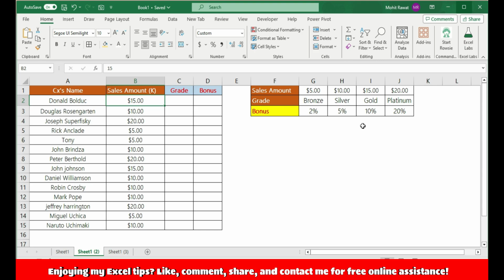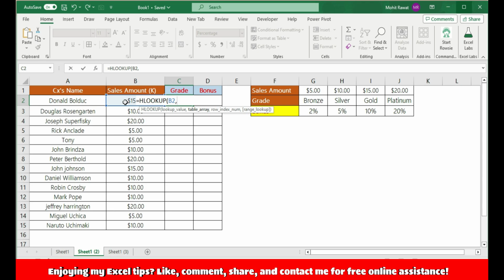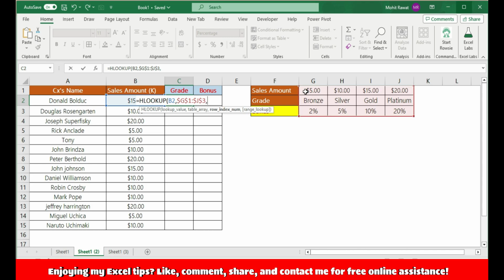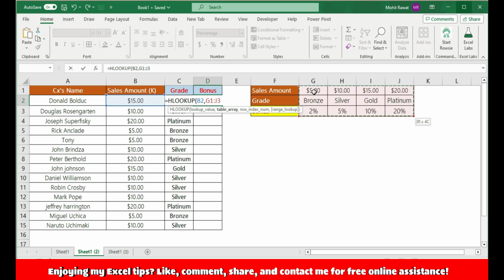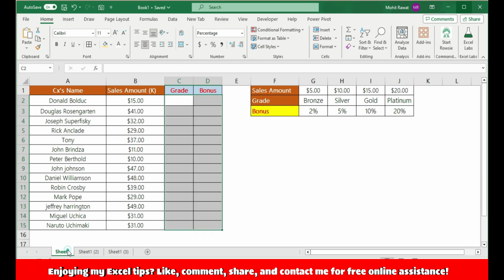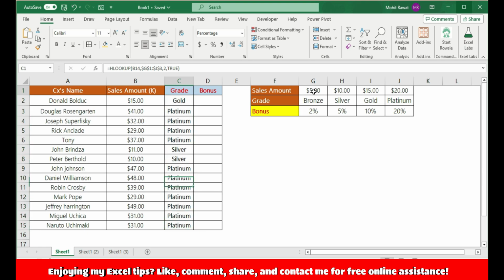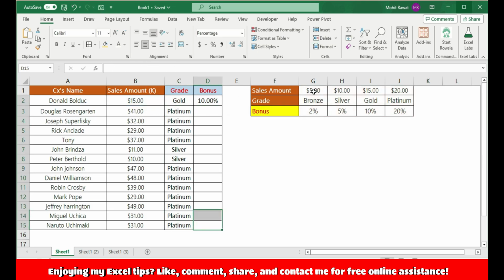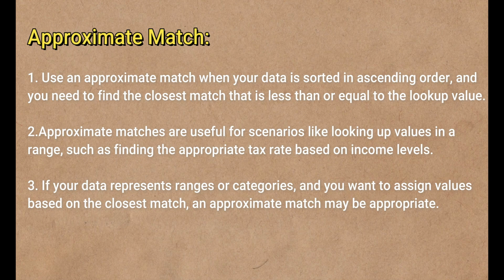H Lookup in Excel | Horizontal Lookup in Excel with Example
HLOOKUP in Excel stands for "Horizontal Lookup." It's a function used to search for a value in the top row of a table or range of cells, and then returns a value in the same column from a specified row below.

Here's a breakdown:

Search value: You provide a value to search for.

Table: You specify the range of cells where you want to search.

Row index number: This tells Excel which row in the table to return a value from.

Range lookup: This is optional. It specifies whether you want an exact match or an approximate match.

In summary, HLOOKUP helps you find and retrieve information horizontally across a table in Excel.

In Excel, wildcards are special characters that can be used in functions like COUNTIF, SUMIF, VLOOKUP, and MATCH to perform flexible searches or matches within text strings.

Here are the main wildcard characters in Excel:

1. Asterisk (*): This wildcard represents any sequence of characters. It can be used to match any number of characters within a text string.

2. Question Mark (?): This wildcard represents any single character. It can be used to match a single character within a text string.

These wildcards are particularly useful when you need to perform searches or matches where the exact value may vary or is not fully known. By using wildcards, you can create more flexible and dynamic formulas to handle a variety of scenarios within Excel.

Deciding whether to use an approximate match or an exact match in the HLOOKUP function depends on the nature of your data and what you're trying to achieve. Here are some guidelines to help you determine which approach to use:

Exact Match:

1. Use an exact match when you need to find an exact value in the top row of your table.

2. If your data includes unique identifiers or precise values that you need to locate exactly, use an exact match.

3. Exact matches are suitable when there's no need for interpolation or approximation, and you want to ensure that the lookup returns only exact matches.

Approximate Match:

1. Use an approximate match when your data is sorted in ascending order, and you need to find the closest match that is less than or equal to the lookup value.

2. Approximate matches are useful for scenarios like looking up values in a range, such as finding the appropriate tax rate based on income levels.

3. If your data represents ranges or categories, and you want to assign values based on the closest match, an approximate match may be appropriate.

In summary, consider the context of your data and the purpose of your lookup when deciding whether to use an approximate match or an exact match. If your data is categorical or represents ranges, an approximate match might be suitable. For precise matches to unique identifiers or exact values, opt for an exact match.

Topic Discussed :-

What is Hlookup
What is Horizontal Lookup
How to use Hlookup
Hlookup in Excel
Hlookup Formula in Excel
Hlookup Example
How to use Wild Characters with Hlookup in excel
Wild Characters with Hlookup
How to get First text value in Excel
Hlookup Use
Fetch First text value in Excel